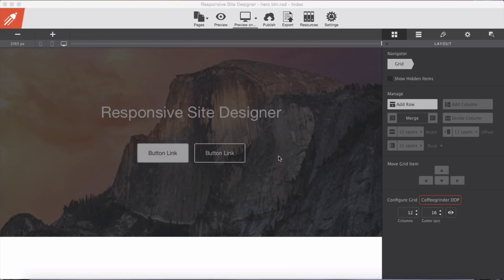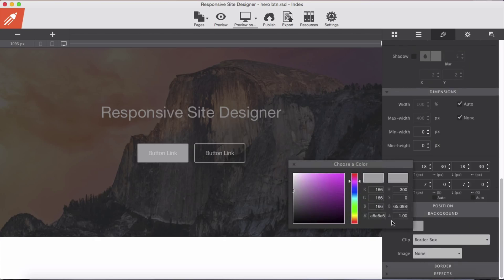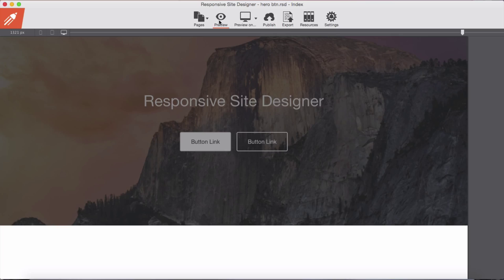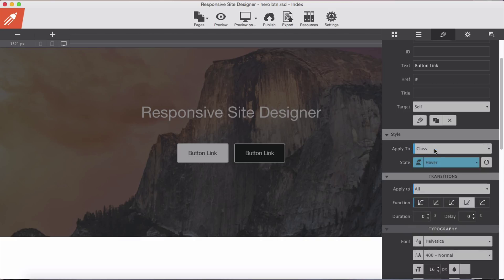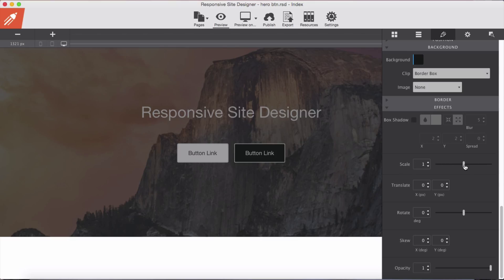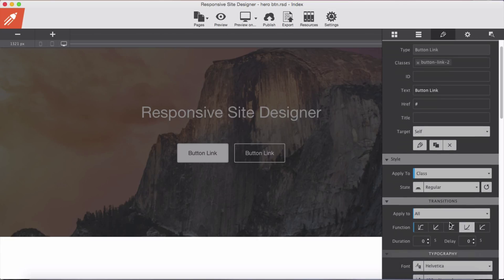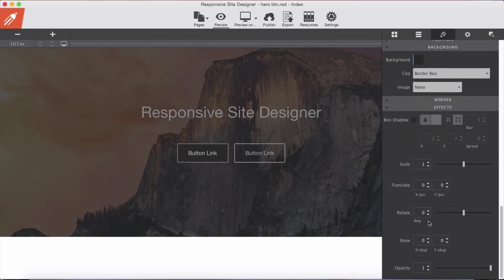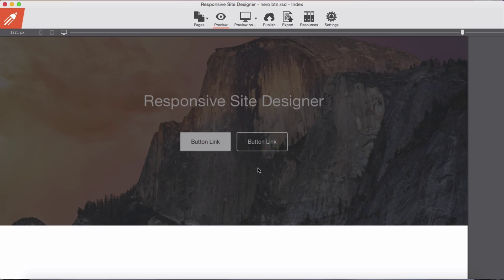Mouse hover and transition plus scale effect on button